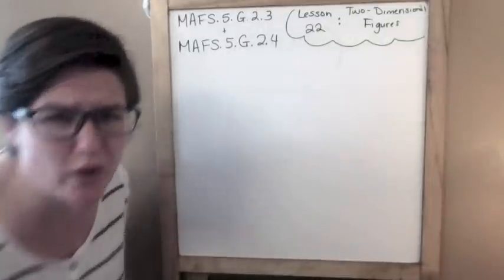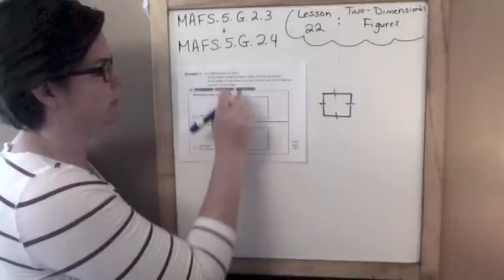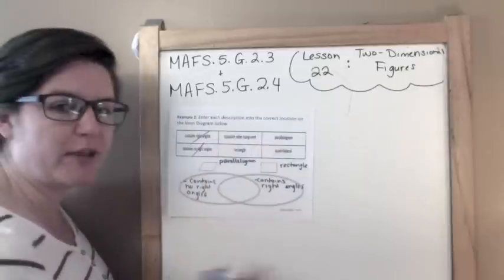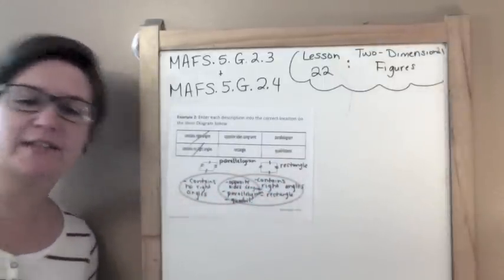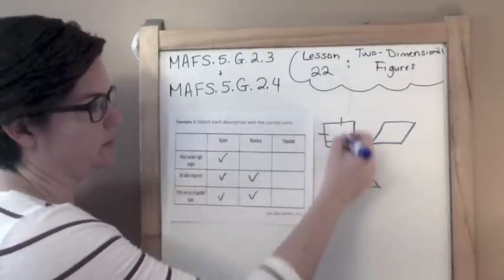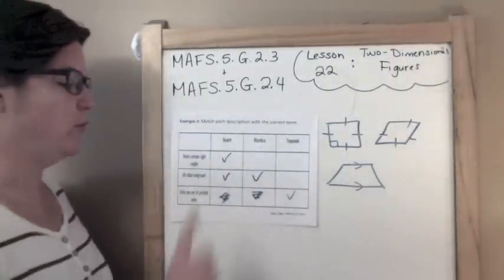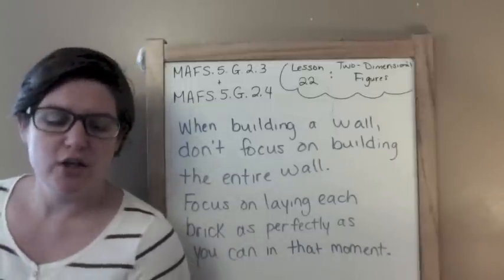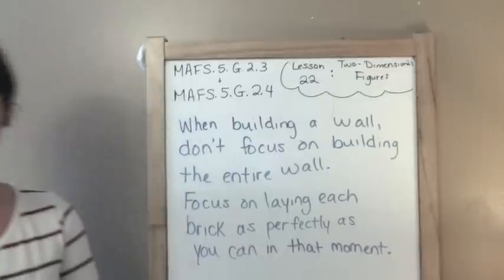How to Pass the Math FSA (5th) - Two - Dimensional Figures